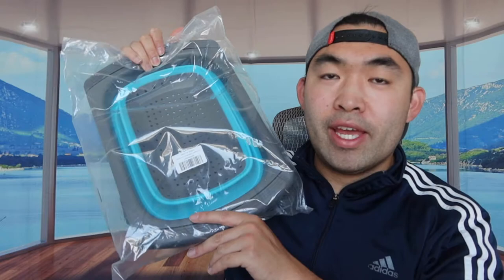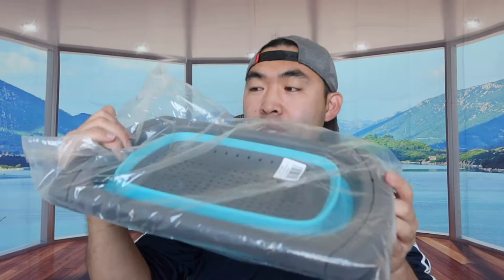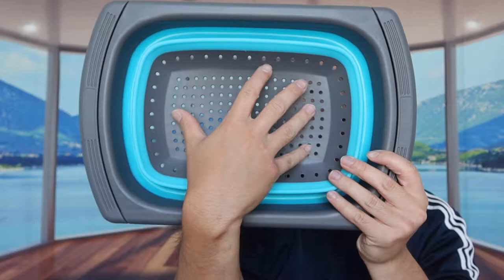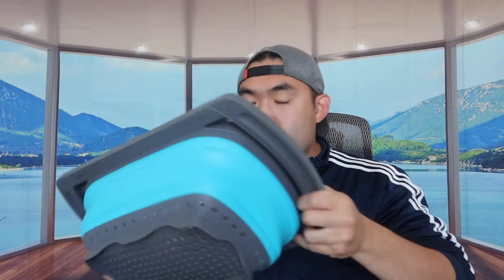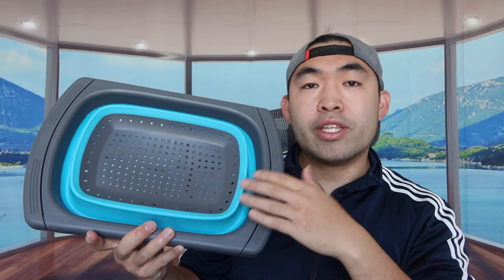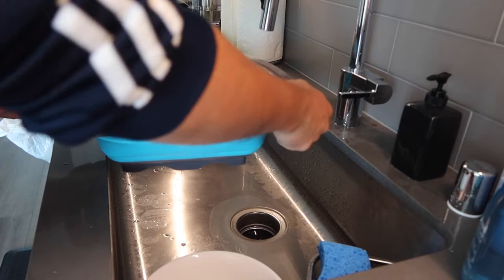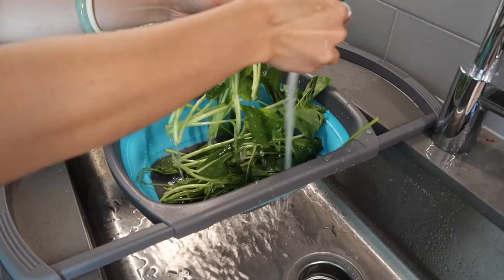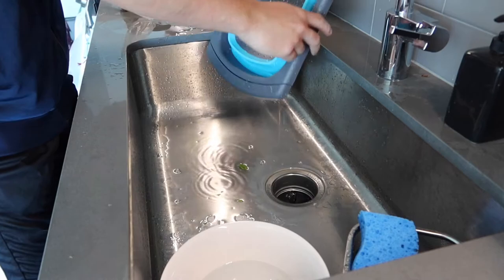Should You Buy? Oberly Kitchen Collapsible Colander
Are you in search for the best Kitchen Collapsible Colander to use at home or traveling or in the office? Check out the video to find out if this product is for you!

If you want:
Oberly Kitchen Collapsible Colander